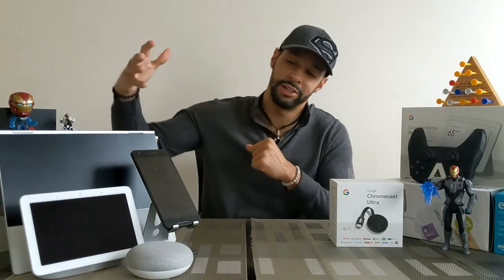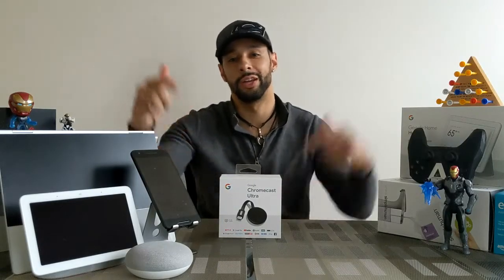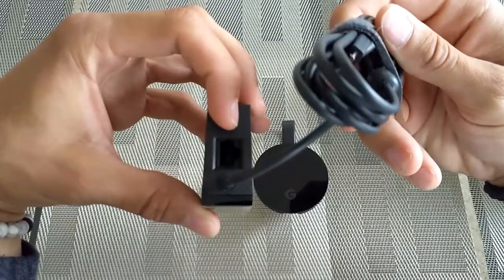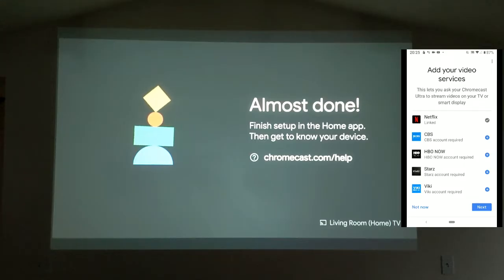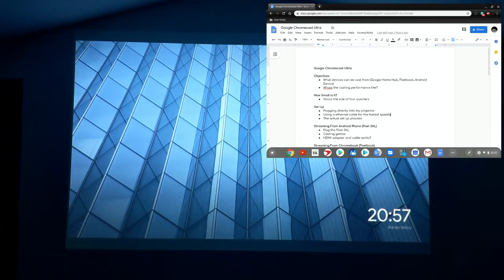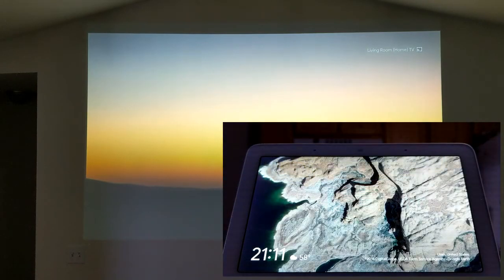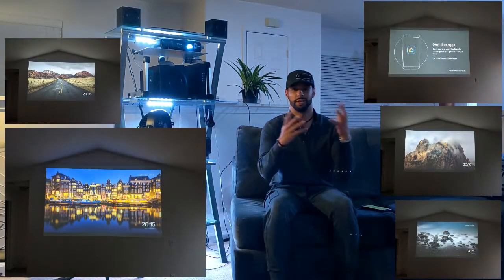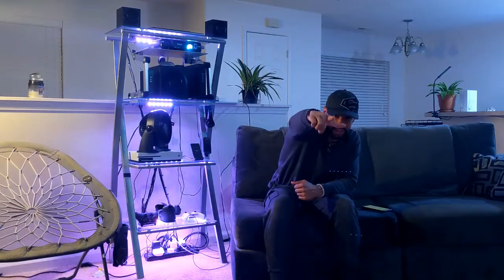Google Chromecast Ultra - Tutorial W/ Android, Pixelbook & Google Home Hub.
pixels_cracked